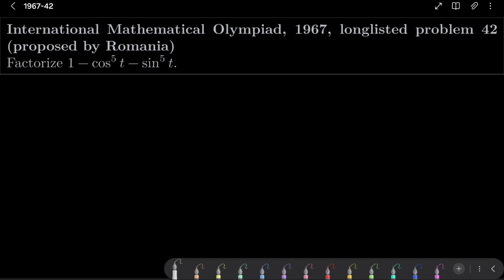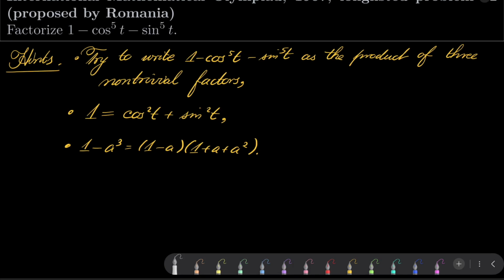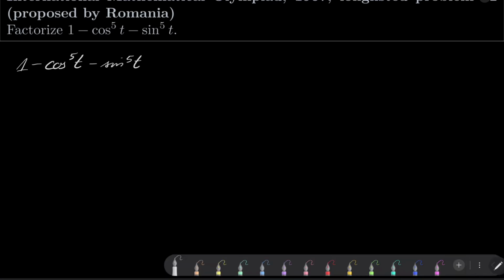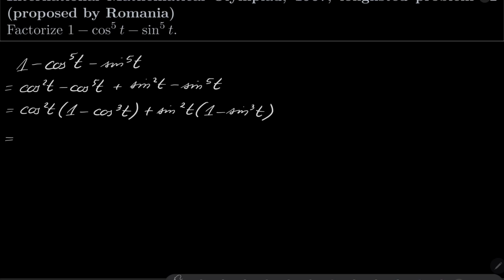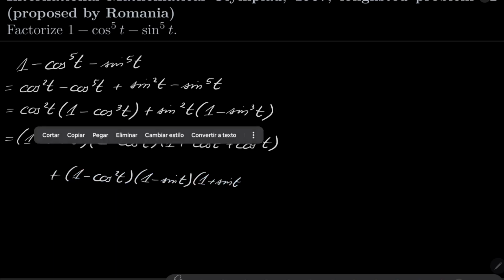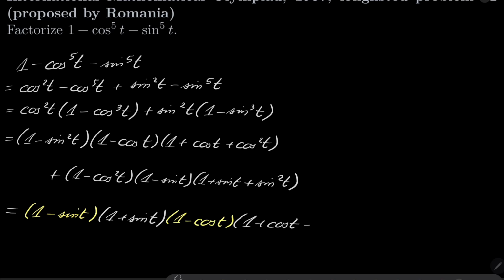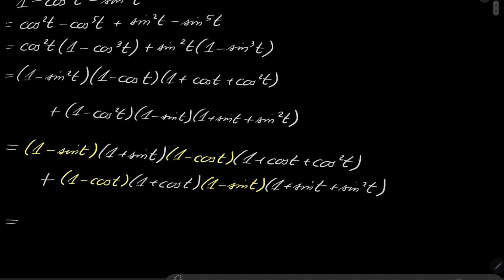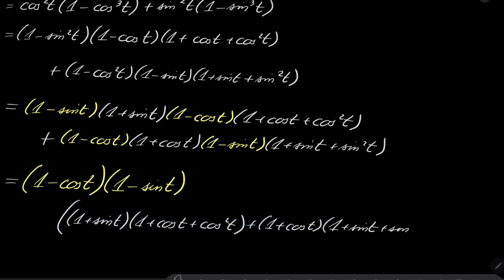International Mathematical Olympiad, 1967, longlisted problem 42 (proposed by Romania)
Factorizing a trigonometric sum. We repeatedly make use of the most famous trigonometric identity, saying that the sum of squares of sine and cosine is 1. This problem comes from the IMO 1967 longlist.